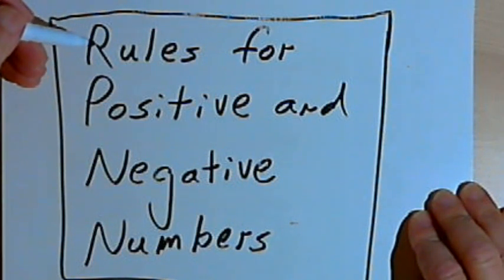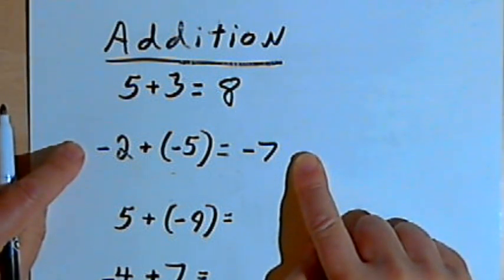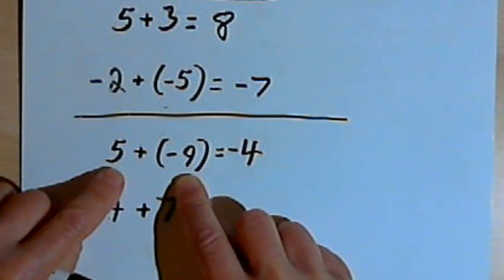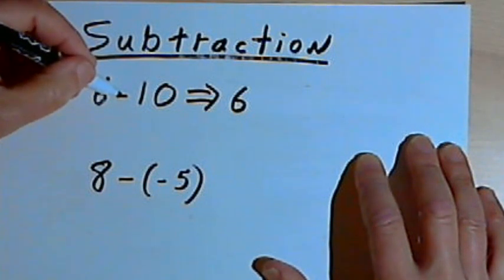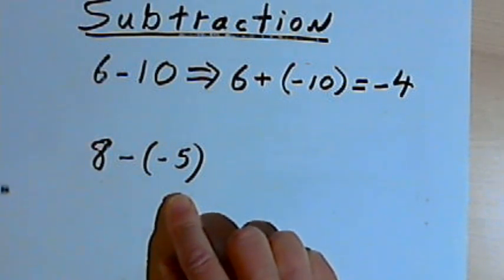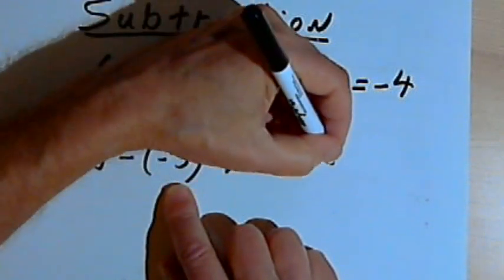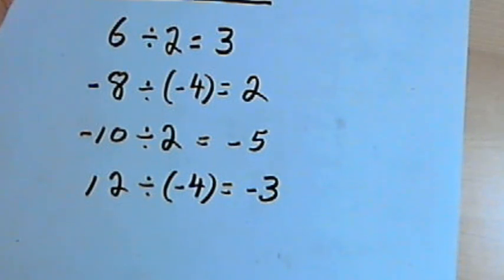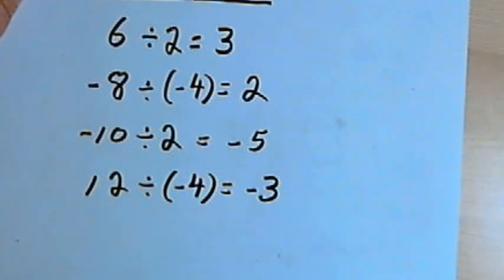Rules for Positive and Negative Numbers 127-3.2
Rules for adding, subtracting, multiplying and dividing positive and negative numbers. This video is provided by the Learning Assistance Center of Howard Community College. For more math videos and exercises, go to HCCMathHelp.com.